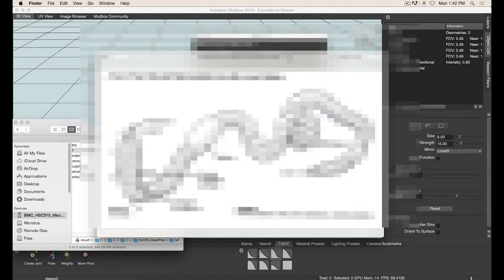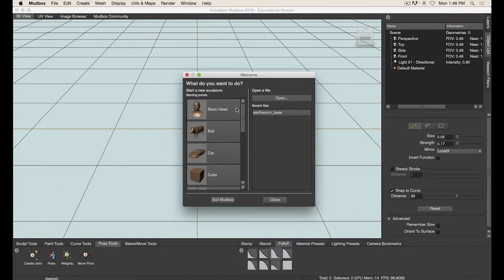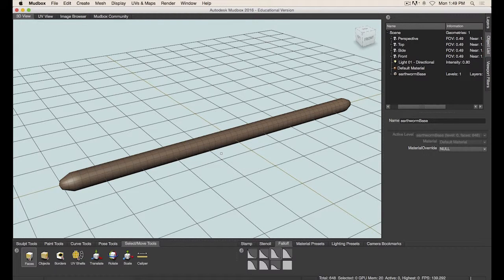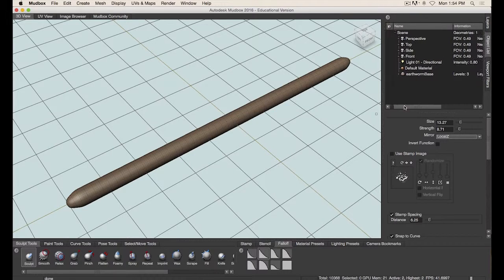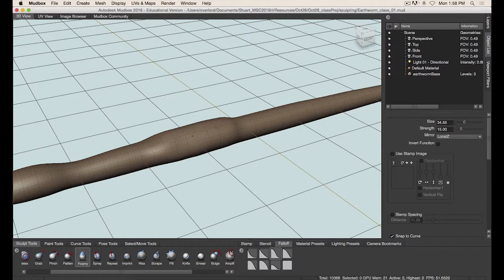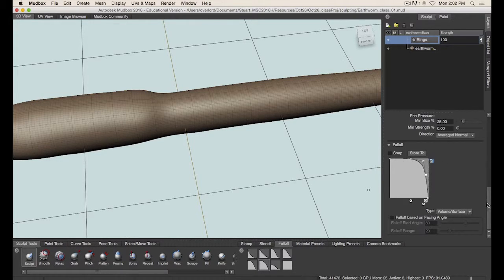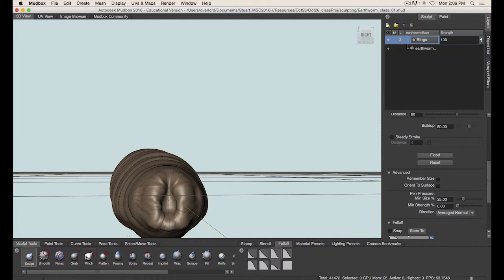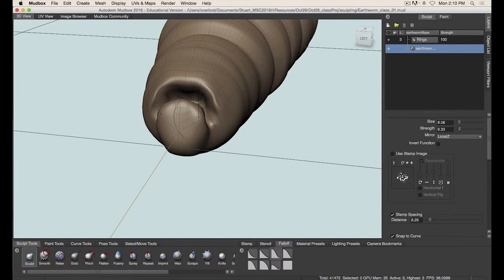Tutorial: Sculpting an Earthworm in Mudbox - Part 1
MSC2016H
17: Oct 26 - Tutorial: Sculpting an Earthworm in Mudbox - Part 1

Sculpting of an earthworm (say, Lumbricus terrestris) in Mudbox, including shader setup in Maya for rendering out displacement and normal maps.

Project files: goo.gl/v12FYQ